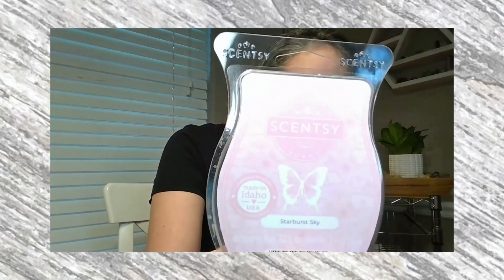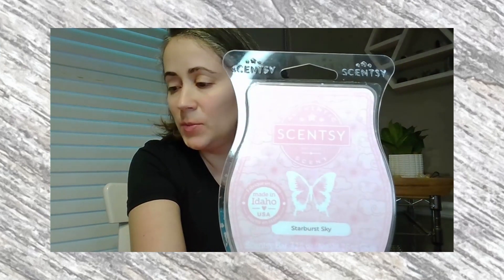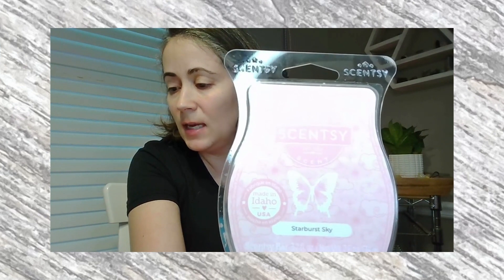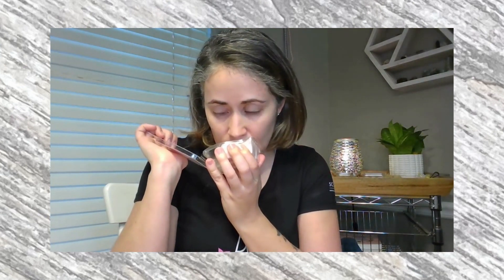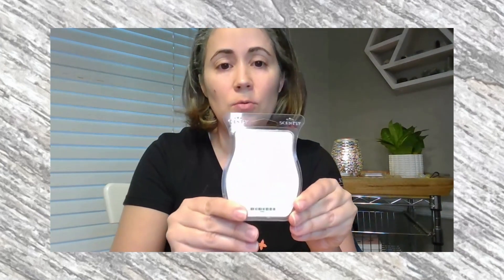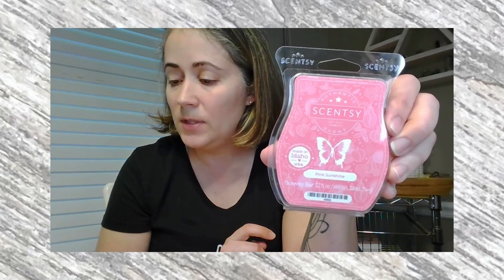2023 Valentines Wax Collection Review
Enjoy Valentine's Day with 3 exciting new fragrances!!
Clementine Blossom: Golden citrus surprises pink nectar with a sugar blossom treat. (Light & Bubbly)
Pink Sunshine: Lush pear and plum cozy up with cashmere and a glass of rose milk. (Strong & Refreshing)
Starburst Sky: Sweet apple mesmerized by whipped vanilla and creamy coconut clouds against an amber blossom sunset. (Sweet & Cozy)